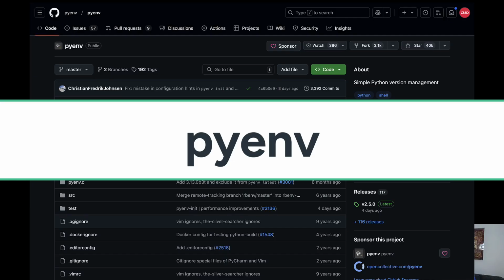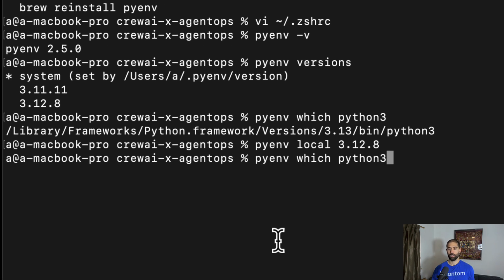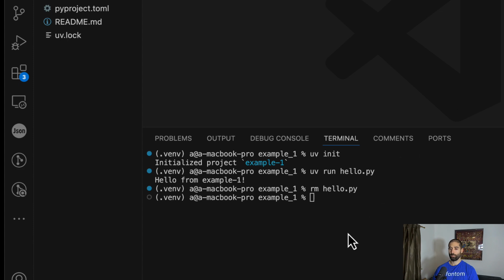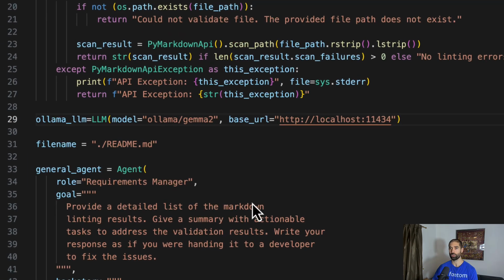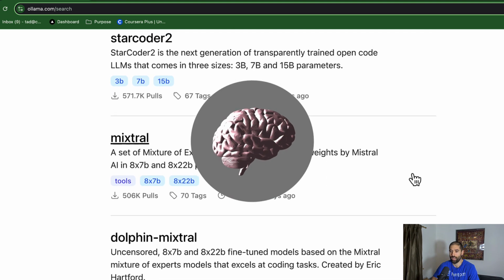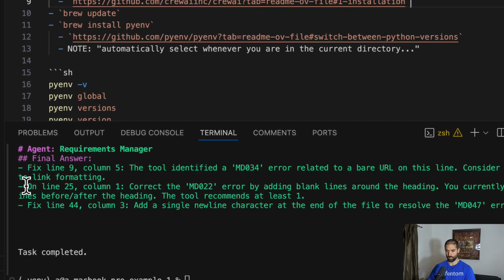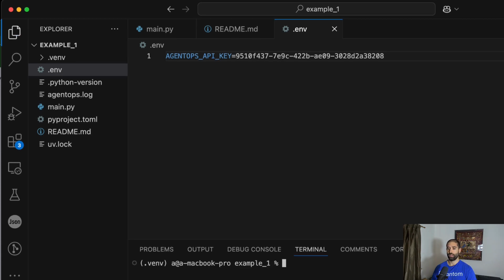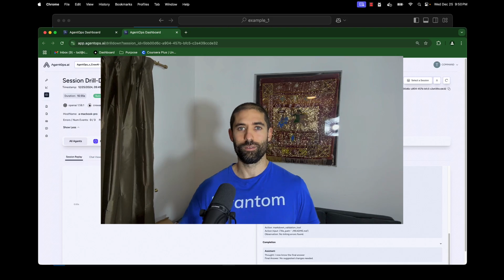Simple CrewAI x AgentOps Setup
Here is a walk through showing how to set up a simple CrewAI project for monitoring with AgentOps. This example code was written by founding Agency AI engineer Braelyn Boynton - so you're are getting this tutorial straight from the source. Enjoy!

LINKS